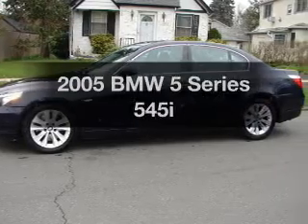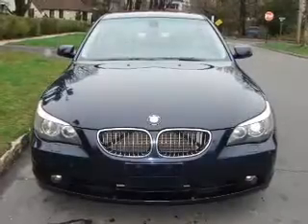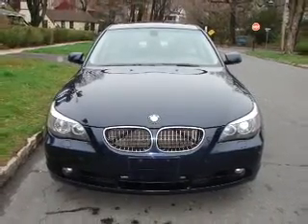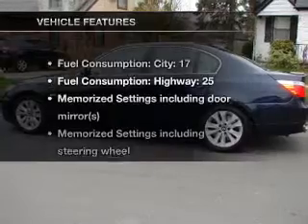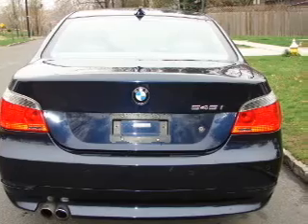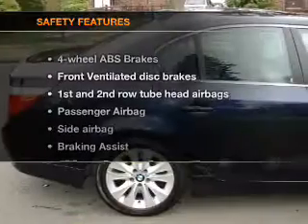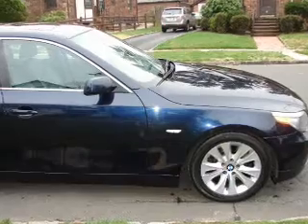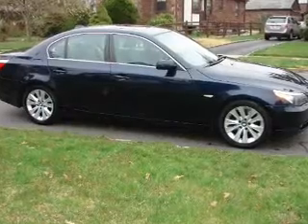2005 BMW 5 Series - Great Neck NY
Year: 2005
Make: BMW
Model: 5 Series
Trim: 545i
Engine: 4.4 liter 8 cylinder 32 valve
Transmission: Automatic
Color: Orient Blue Metallic
Mileage: 86557
Address:
195 Northern Blvd